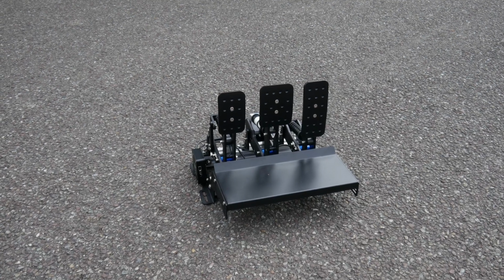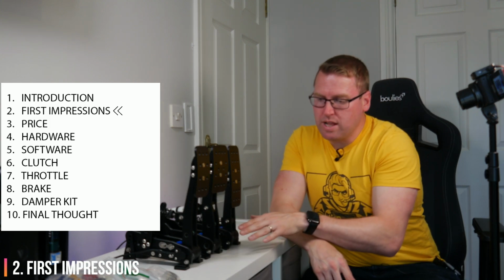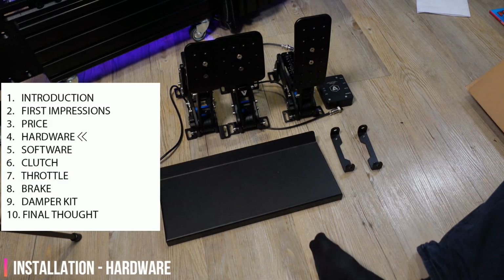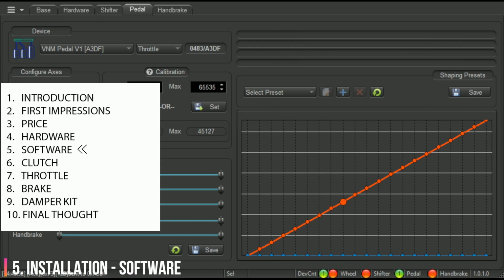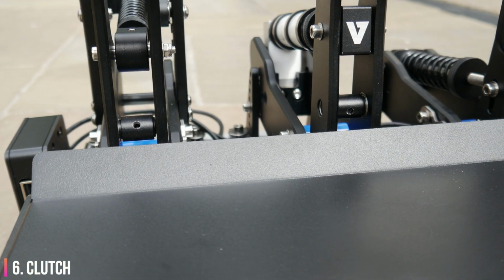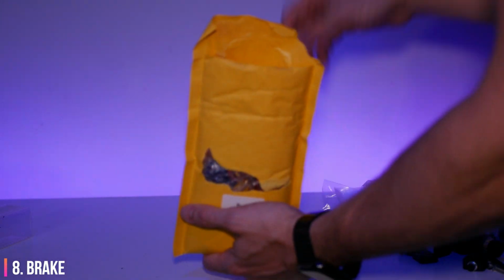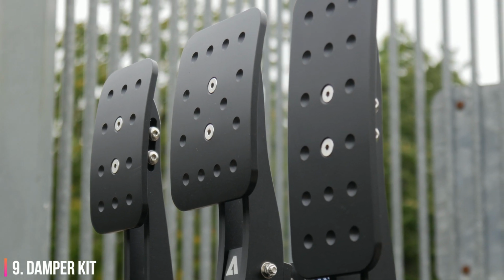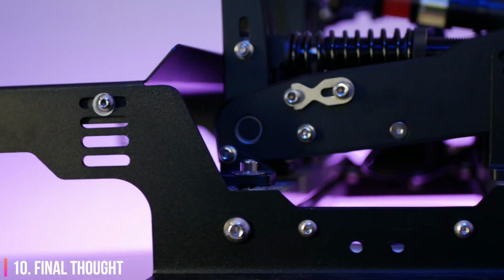VNM Pedals Long Term Review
VNM stopped me in my tracks last year with an excellent h-pattern shifter and handbrake combo, quite possibly still the best on the market. These pedals have been in the works for a long time now and I feel like they've watch all of my reviews, incorporating pretty much everything I like about a good set of pedals. A sturdy baseplate, big pedal faces, loads of adjustability, high quality machining, the list goes on. However, it's not all good and there's a lot to digest here. Enjoy!

Start: 0:00
1. Introduction: 0:36
2. First Impressions: 1:41
3. Price: 2:49
4. Installation - Hardware: 3:29
5. Installation - Software: 5:33
6. Clutch: 6:46
7. Throttle: 7:31
8. Brake: 8:11
9. Damper kit: 9:36
10. Final thought: 11:27

🏆 CHANNEL MEMBERS 🏆
Team Boss (€20/mo)      Flea McBaggins, Erick Cuyar, Naxalar, Izzie, Coach Dave Academy, William O, Phelan Pritchard Gaming, Chris Pietersen, TerenceDunn
Crew Chief (€10/mo)     Peter McCann, Ian May , Stefan Boot,  Pingu428, TugboatTony, Kyle Johnston, Daniel Macgowan
Pit Crew (€5/mo)        Marc O'Rourke, GamerMuscleVideos, Neil Ferrier, Suzanne Bowler, Jon Boy, Colin Mac, Epic Fat Lip, ST,  Alfred Pel,  Stef A,  Florian Aymard, Paddy Hartnett, Frenzy Fire000, ItsChris18, Dogoncouch, Simon Smart, XxDASxX
(TWITCH Tier 1) EpicFatLip, F1_Ferrari_Fan, Kernelkraken, Chrism2507, B1g_Juggernaut, Datornerd, DC5Jack, Tom_Chonka
Pit Pass (€3/mo)        Sal, Mark Kiernan, DistilledYou Gamecast, Barry Clayton, Fiacre Müller, Ryan Shuck, Naimatakku, MrVinyNinja, Scottnothin

1. Like my streams/videos
2. Watch as much of my content as possible
3. Comment, even if it's just to say 'Cool video'

TAffiliate links are simple. Just click the link and add the product to the cart and complete the purchase, I make a commission and you don't have to do anything else!

I do not get paid for reviews and never will. Review hardware is sent to me without charge unless otherwise stated. For my full review terms, please go